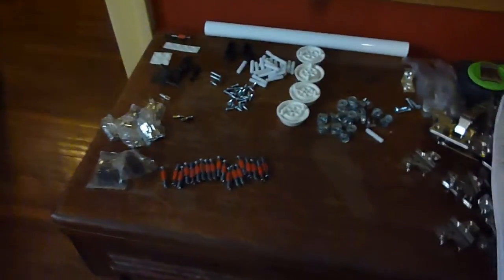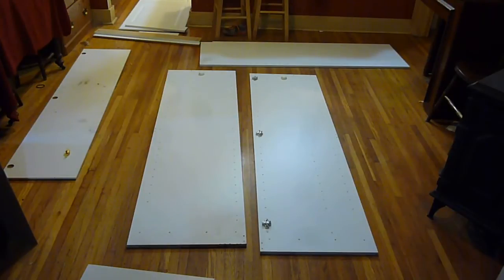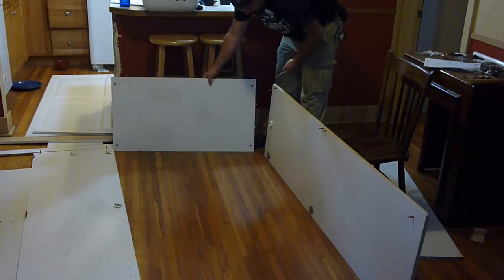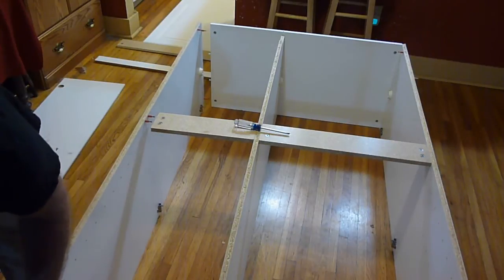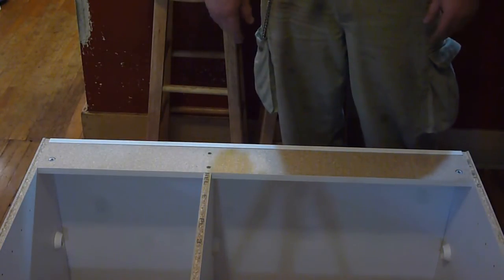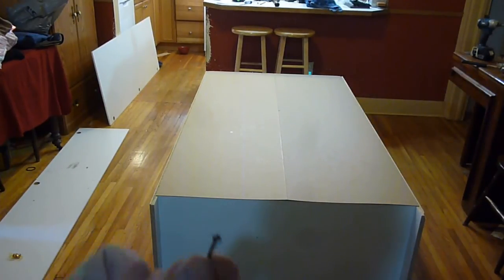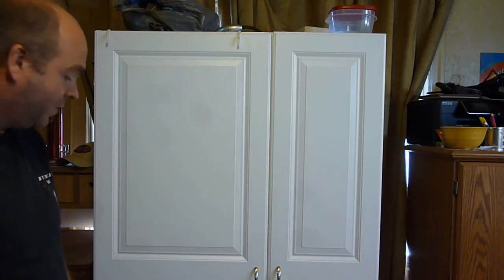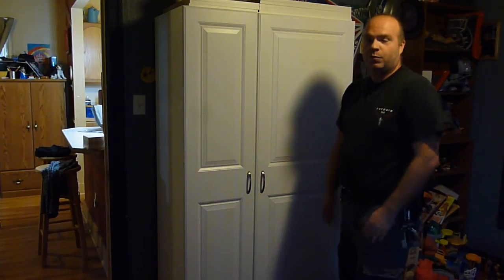LOWES 39" MULTI PURPOSE CABINET ASSEMBLY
PUTTING TOGETHER  LOWES CABINET